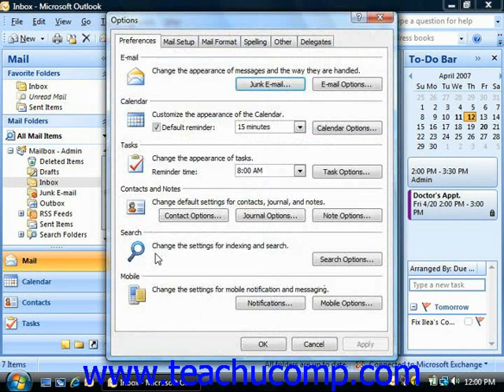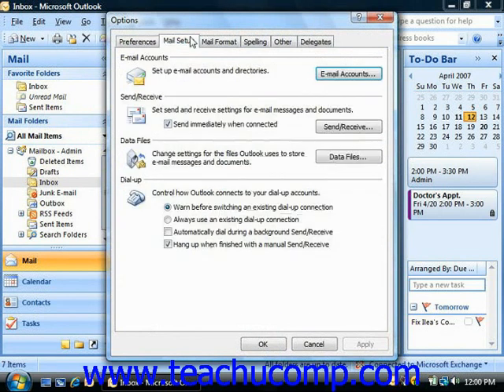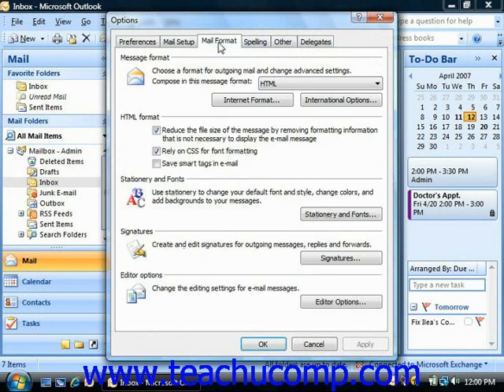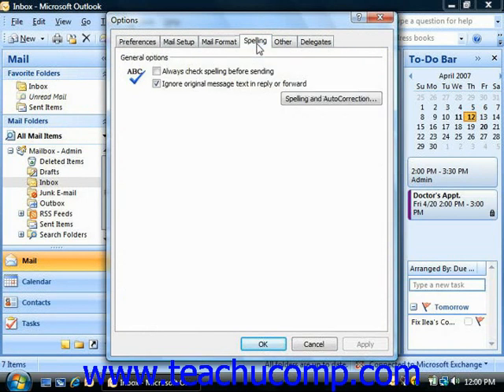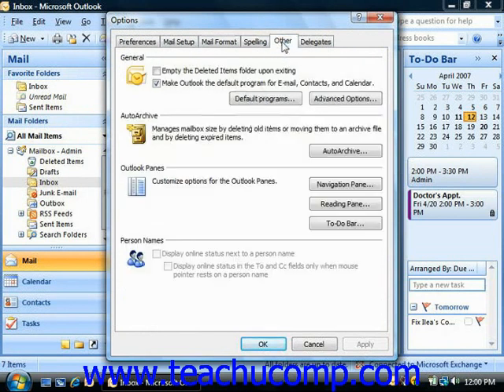Outlook Tutorial Setting Outlook Options Microsoft Training Lesson 14.4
Learn how to set options in Microsoft Outlook A clip from Mastering Outlook Made Easy v. 2007. - the most comprehensive Outlook tutorial available. Visit us today!